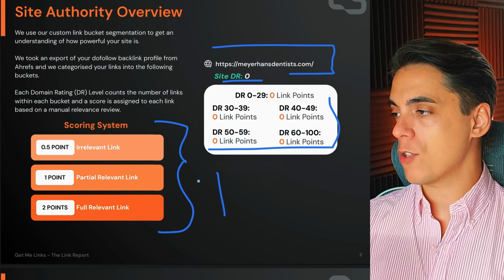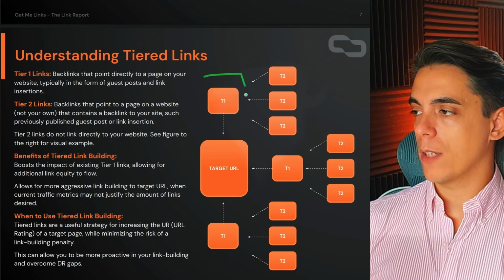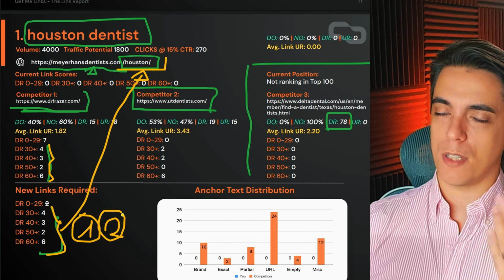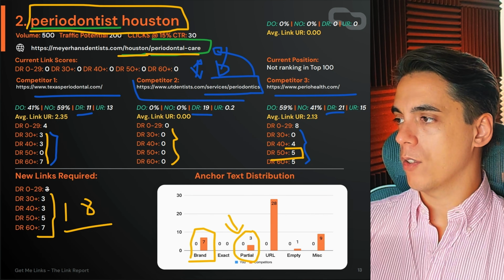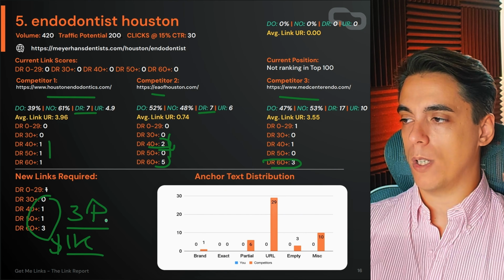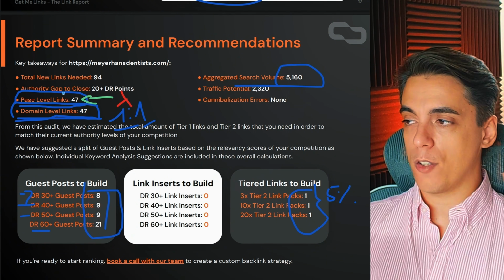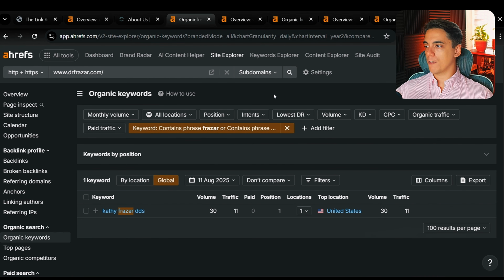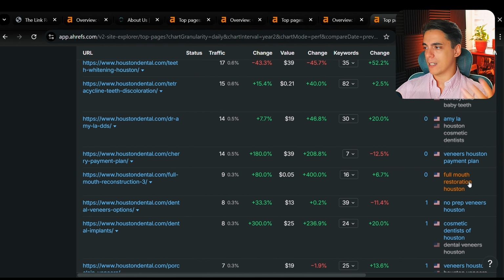How to Rank #1 as a Dentist (Full Houston Breakdown)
How to Rank #1 Dentist in Texas - SEO Case Study

We take a Texas dental SERP apart and rebuild it: who ranks, what their link profiles actually contain, and how many links it takes to compete.
A practice does not rank because it exists. It ranks because Google can identify it as the source behind a treatment and a city, and that identification is built on site before anything is pointed at it.

Dental is one of the most contested local verticals, and the competitor set is where most strategies go wrong. Measure against the practices you are genuinely comparable to, not the aggregators sitting above everyone. That comparison is what gives you the link volume the position actually costs.

Google resolves the ranking once the source is clear and the web agrees on it. Predictable, in that order.

00:00 Intro
01:23 Link Points
02:37 TAR
05:29 Link Velocity and Tier Two Gaps
11:32 Service Pages
18:35 The Total
20:18 Guest Posts vs Digital PR
30:10 What It Takes to Rank Here